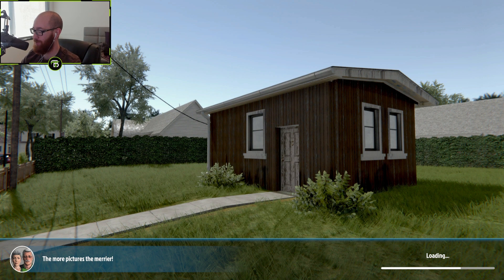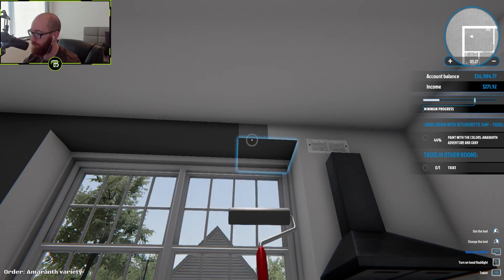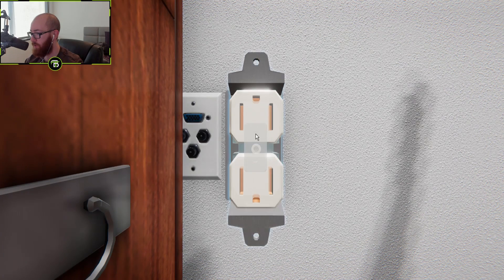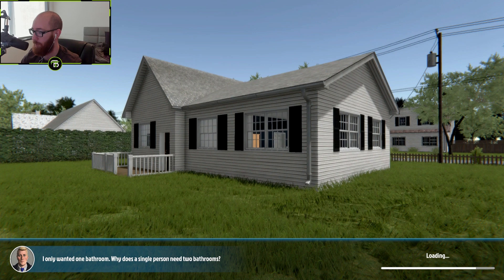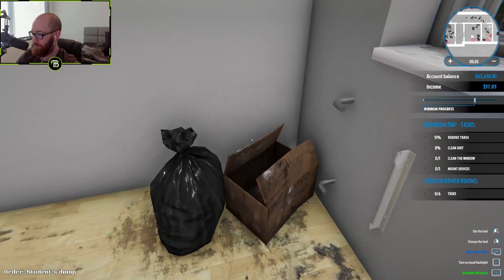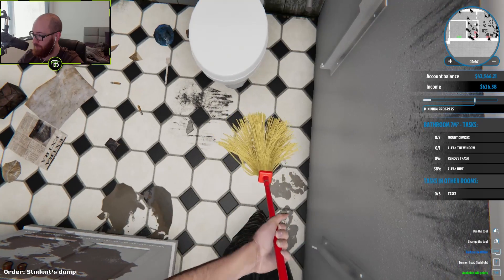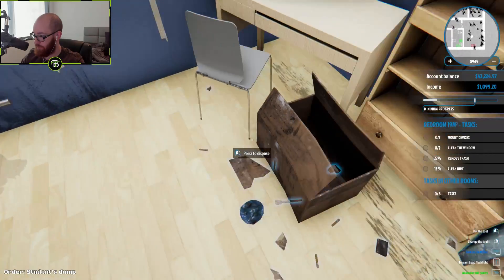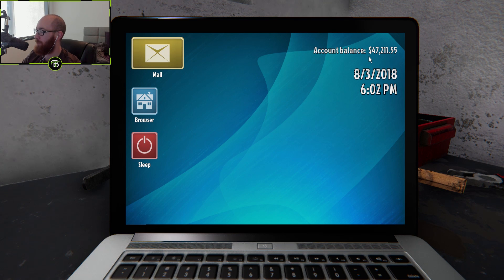THE COLLEGE FRAT HOUSE | House Flipper #2 | OpTicBigTymeR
Drop a LIKE for more House Flipper Gameplay!